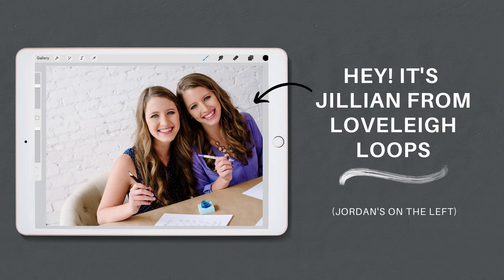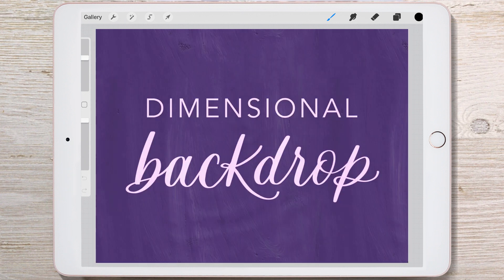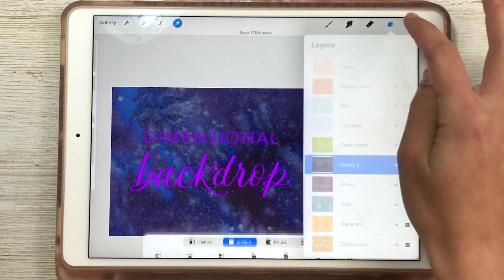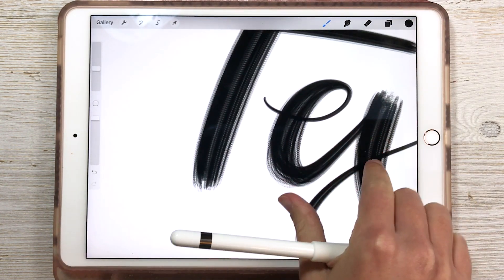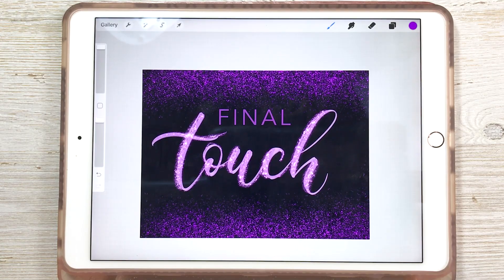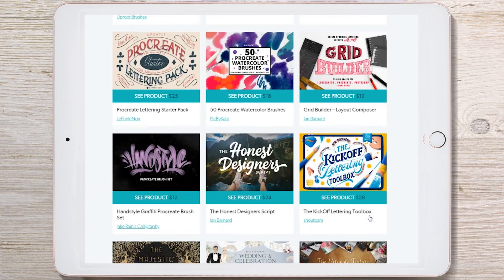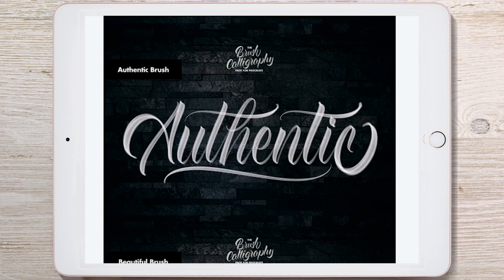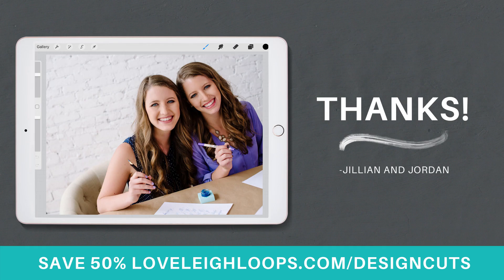How to Make Your iPad Lettering Look More Advanced (3 ways) | Loveleigh Loops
NOTE: Design Cuts closed suddenly in 2025 so these resources are no longer available. We're working on getting new links and appreciate your patience!

OUR SETUP
iPad Pro, 10.5-inch
Apple Pencil
Pencil Grip

LEARN CALLIGRAPHY!

Happy Lettering,
-Jillian & Jordan